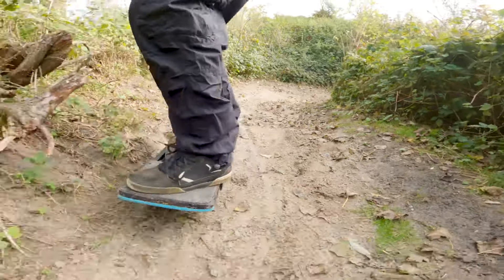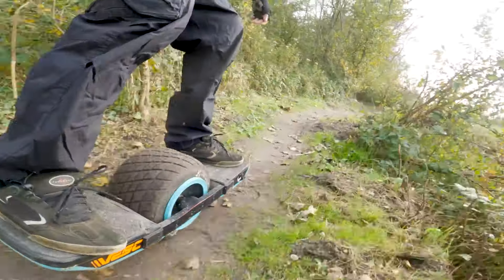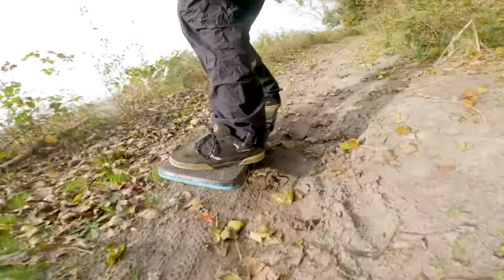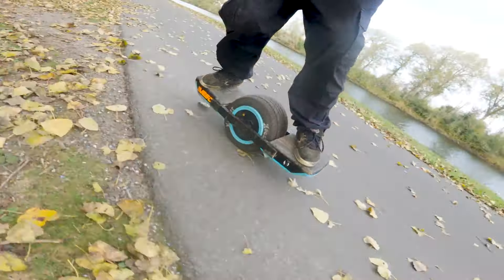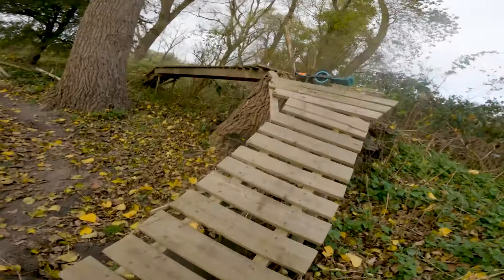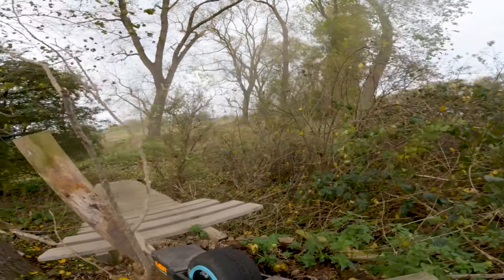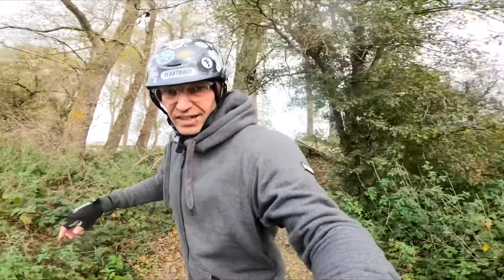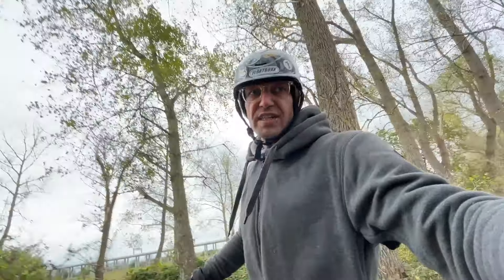OneWheel VESC trail hunting in Bruges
Today we go trail hunting in Bruges. Found me a very cool snake run in the harbor along the water that is very flowy, has a couple of wooden features and some nasty drops and downhills. Follow me on the VESC onewheel through this hidden MTB track in one of the oldest towns in Belgium.